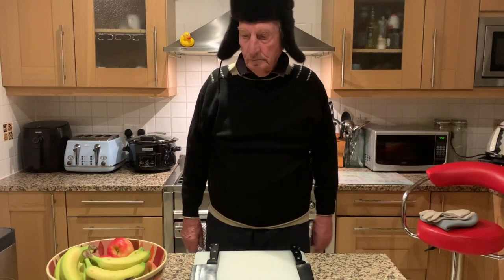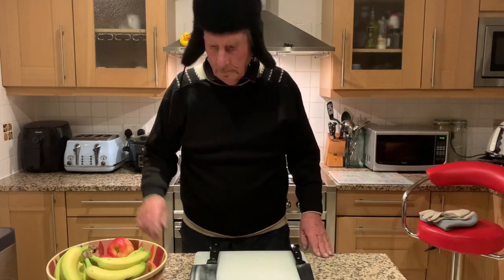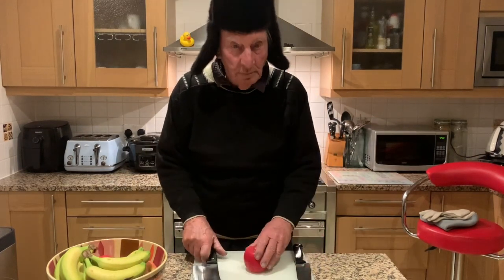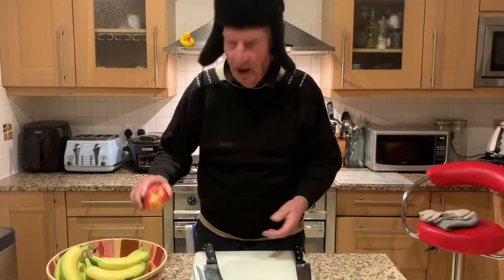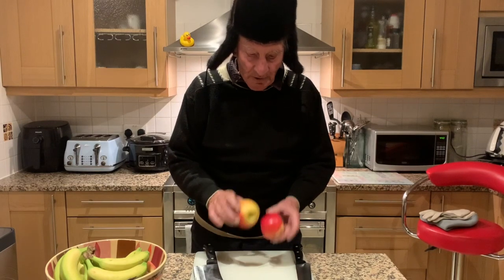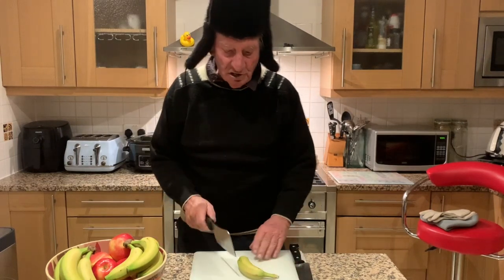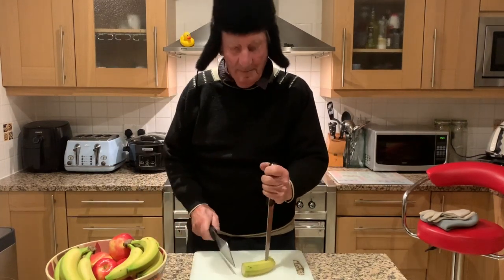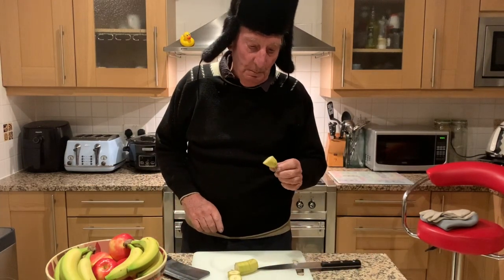Cockney Tic Tac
Tic Tac, Cockney. Born within the sound of Bow bells London